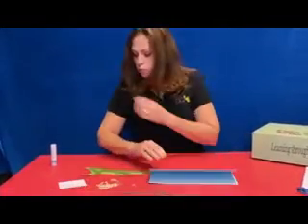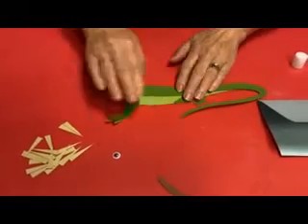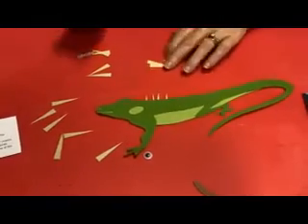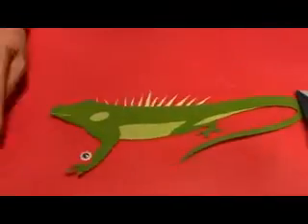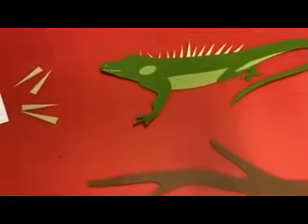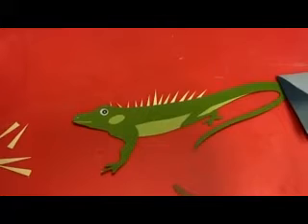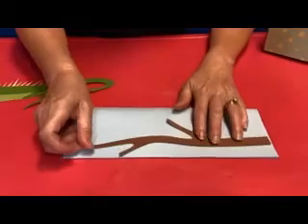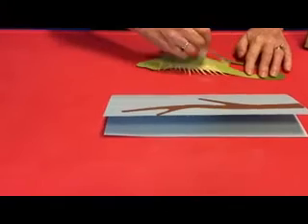Iguana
Let's make an "i"nteresting iguana together! Learn more about our Reptiles Kit and more at wigglewormskits.com